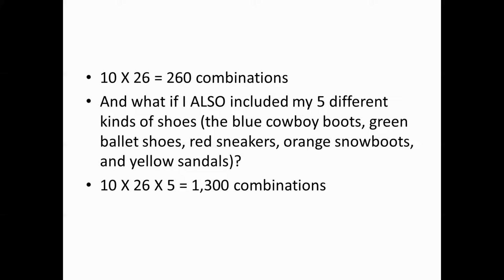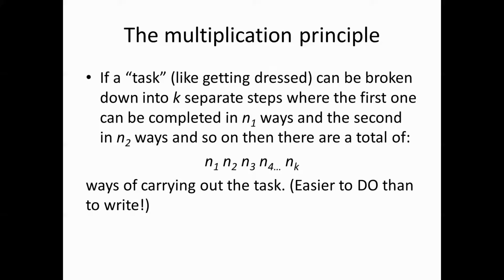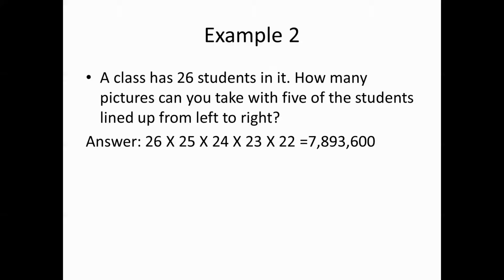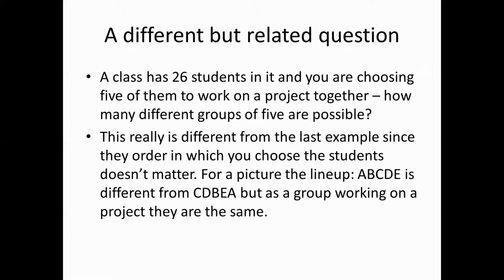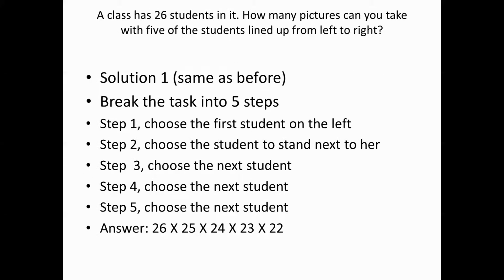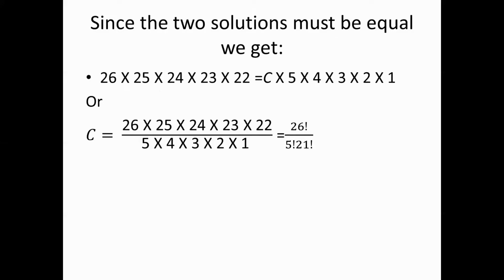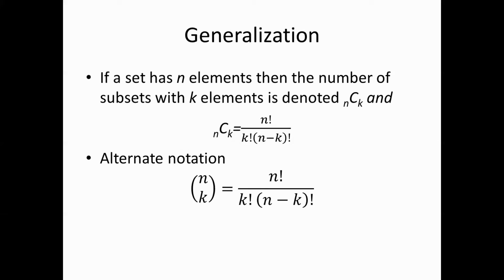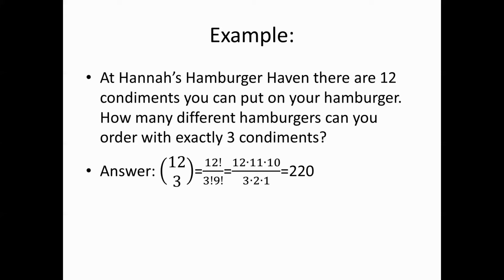Counting and Combinations